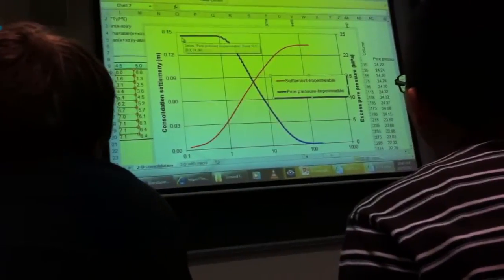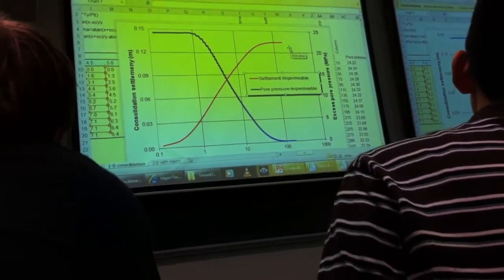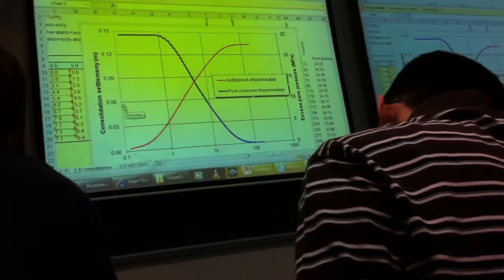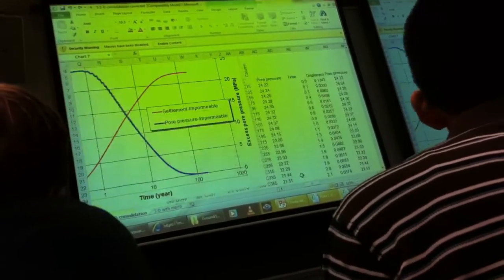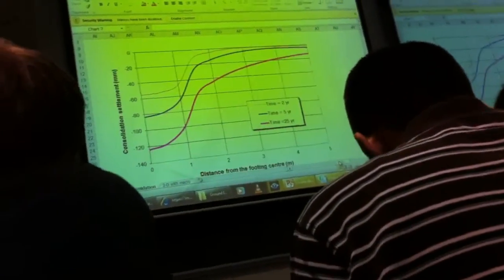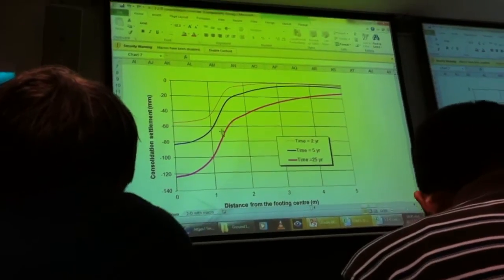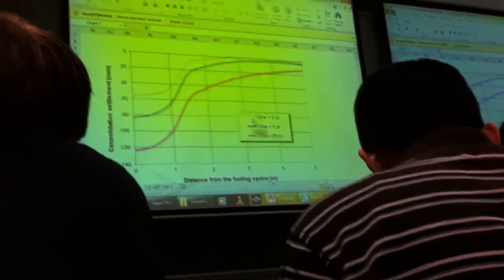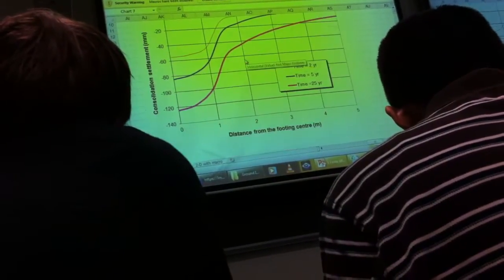Ground improvement assignment one